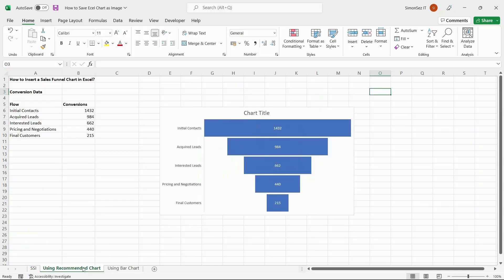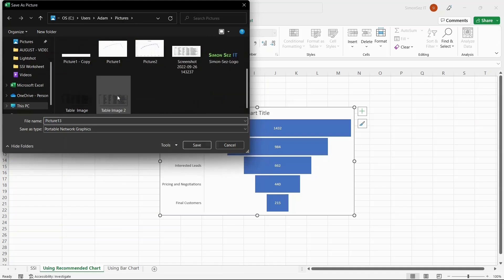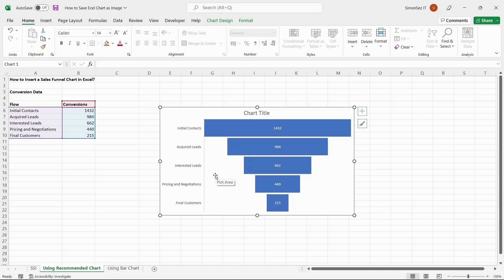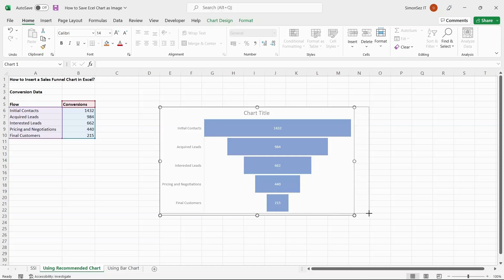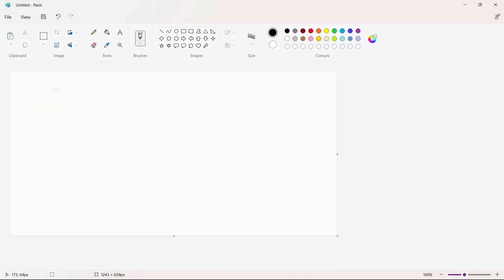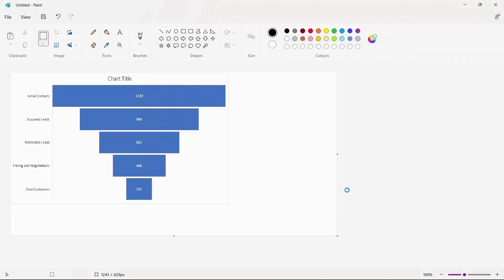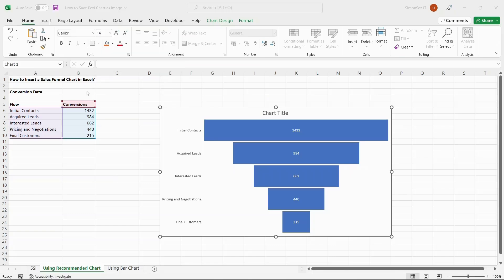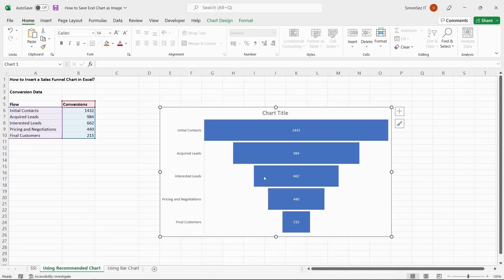Save an Excel Chart as an Image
To see the full blog article that this video came from, go here: ➡️

In this quick Microsoft Excel tutorial video, learn 4 simple ways to save charts as images in Excel.